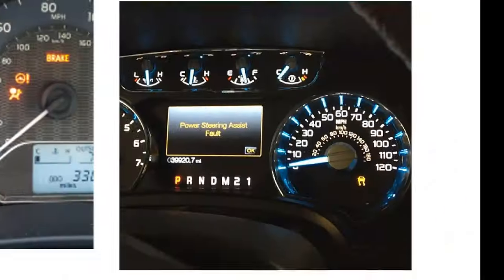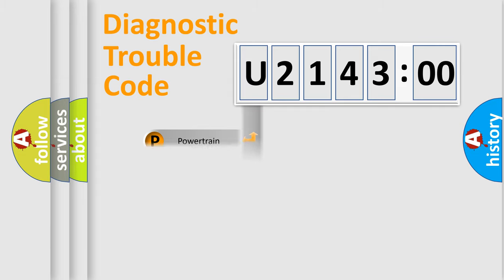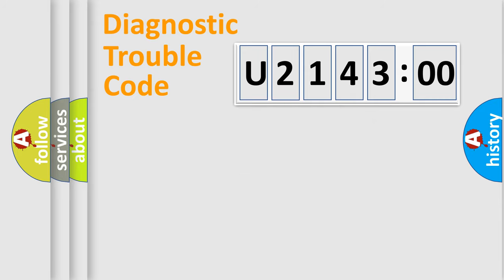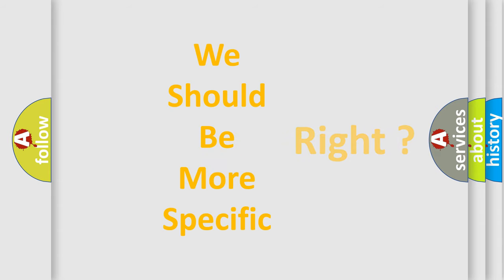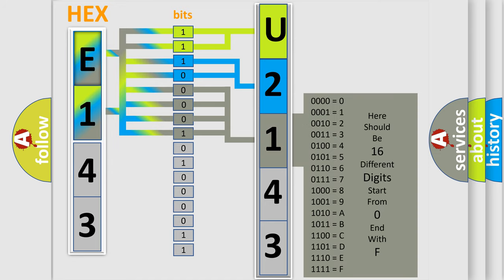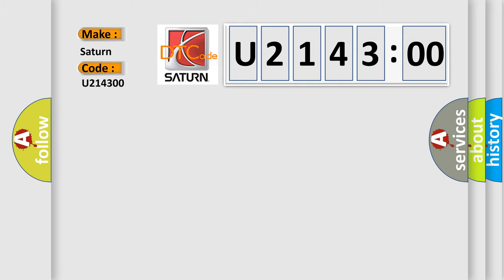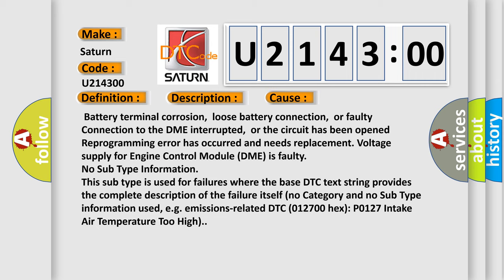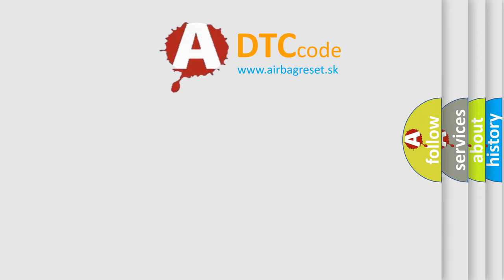DTC Saturn U2143-00 Short Explanation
Contents:
0:21 Basic DTC analysis according to OBD2 protocol standard.
1:48 Insight into programming
2:58 A diagnostically understandable description of the Diagnostic Trouble Code
3:05 Basic error definition

Make:
Saturn
Code:
U2143 00
Definition:
Idle Speed Control, Monitoring of the Proportional Derivative
Description:
Key on,engine running to at least 1200rpm,the DME has detected that there is an error in the torque demand from the proportional derivative part.The maximum limit has been exceeded.